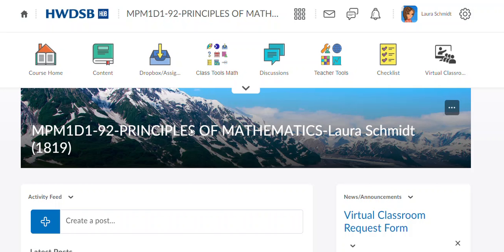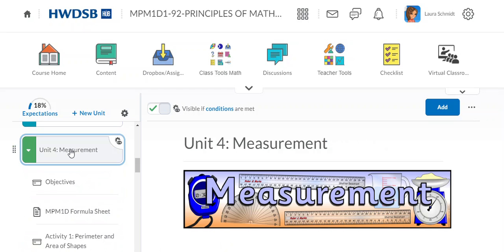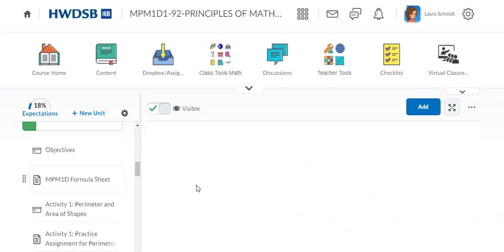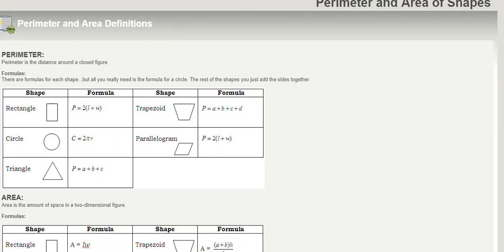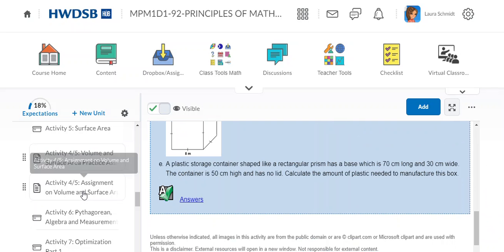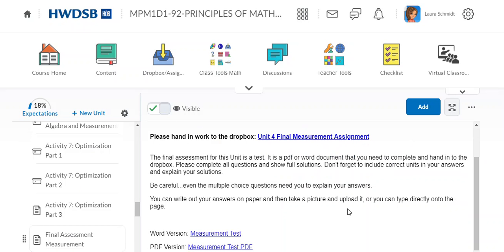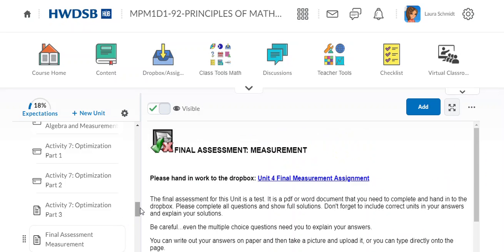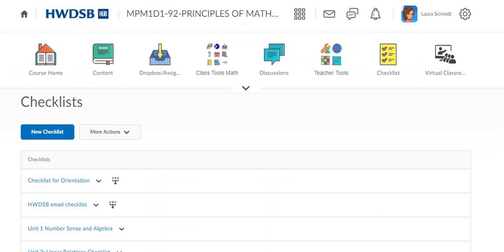Elearning Update for the week of May 6-10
elearning updates for May 6-10 in measurement